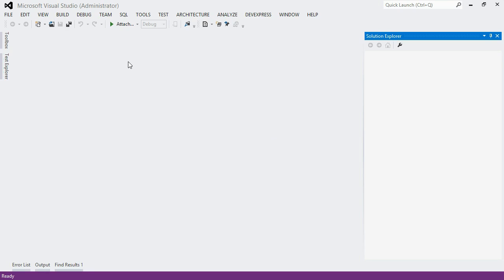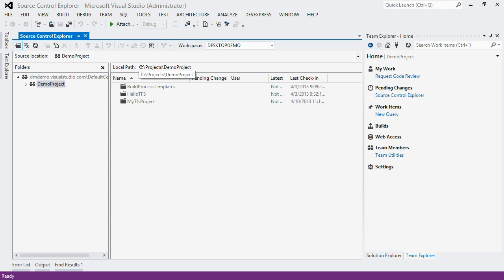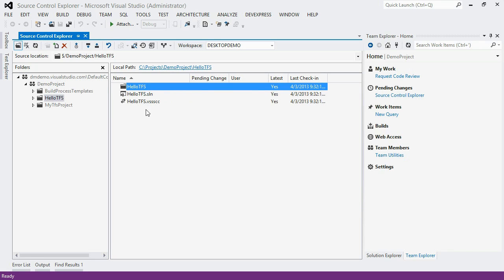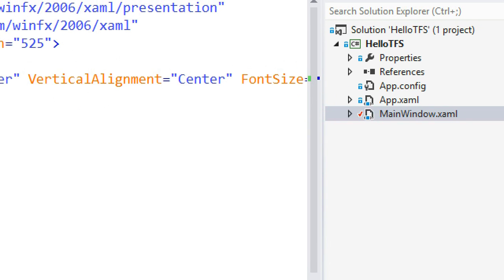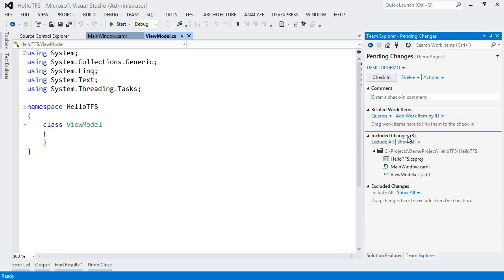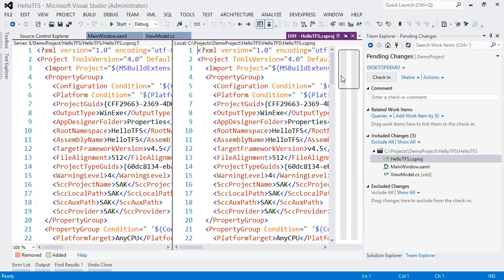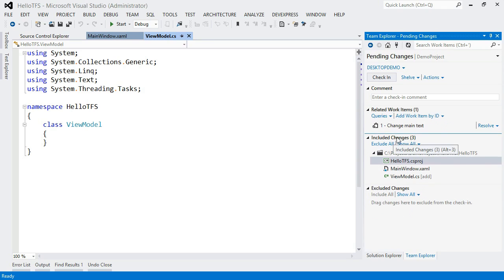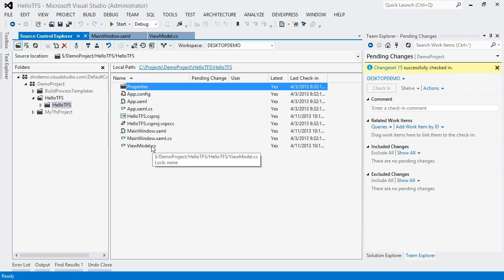Getting to know TFS source control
In this screencast John Bowen takes us through the ins-and-outs of TFS source control (Team Foundation Server).